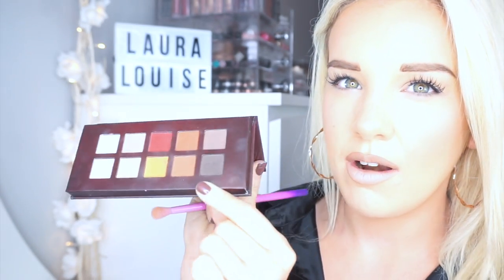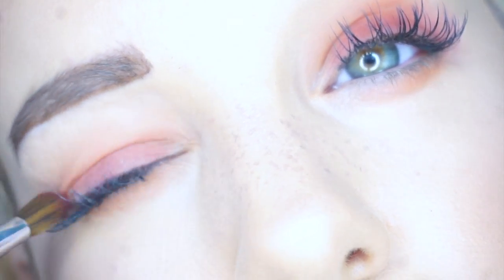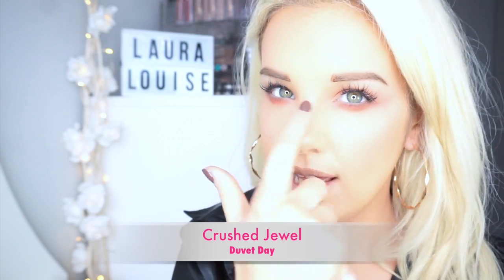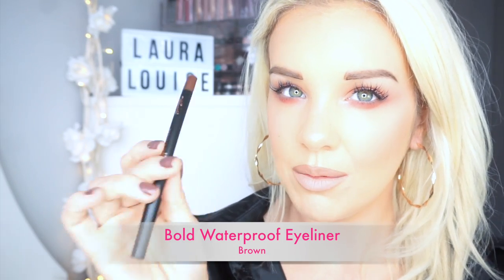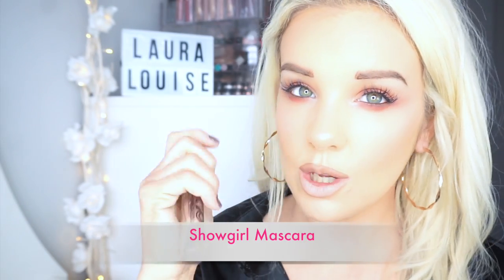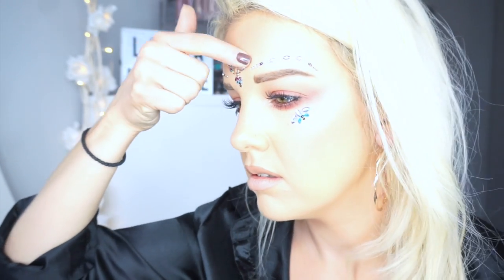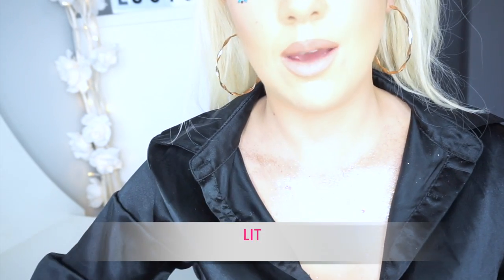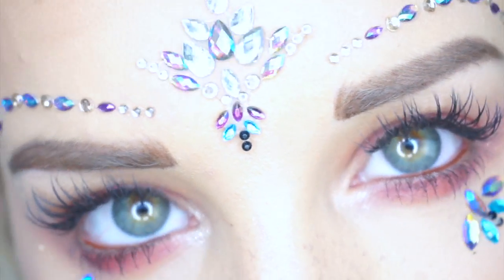Glitter Festival Makeup Tutorial 2018 | Laura Louise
Barry's Angels @LauraLouiseMUA shows us how to get this festival makeup look using our NEW Face Jewels and Pick 'n' Glitz chunky glitters.

STAY GLAM WITH US ON SOCIAL